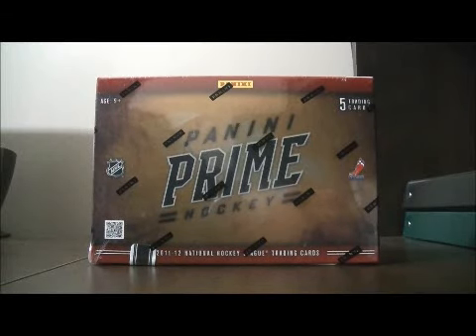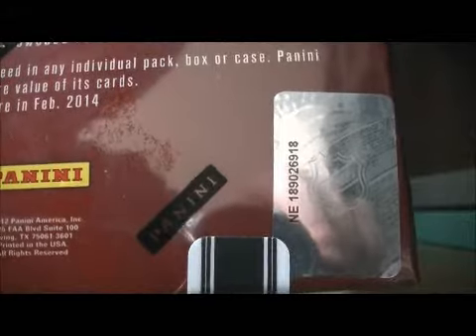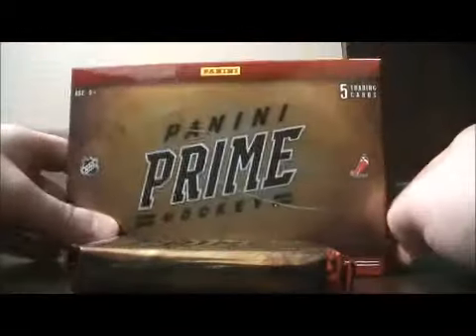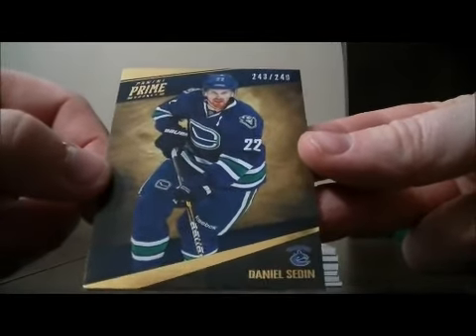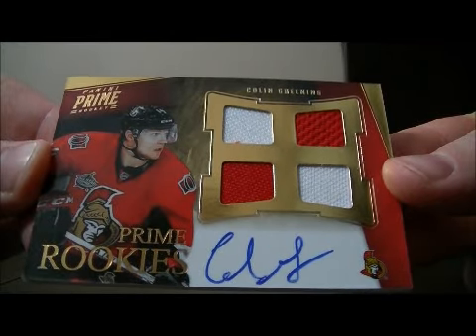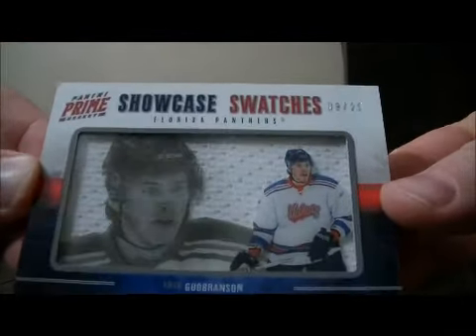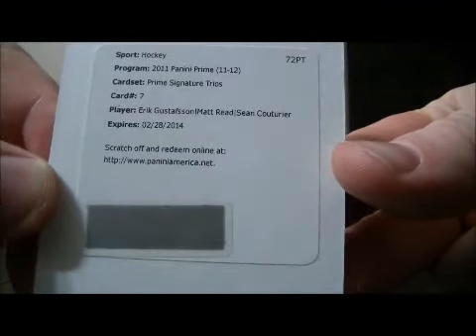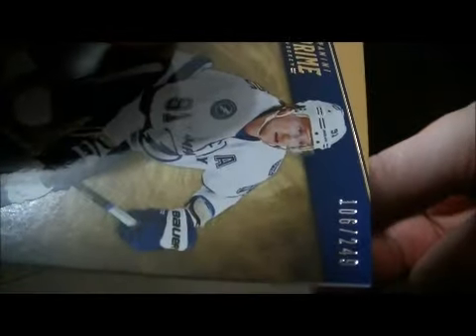2011-12 Panini Prime Box Break #35